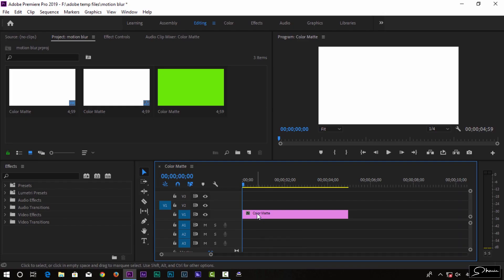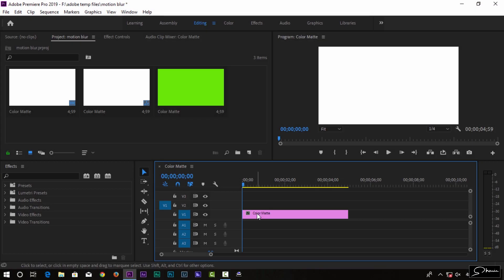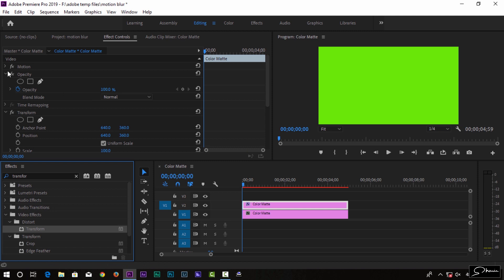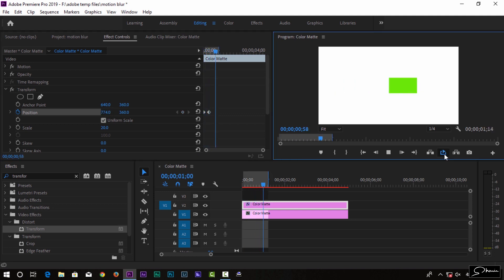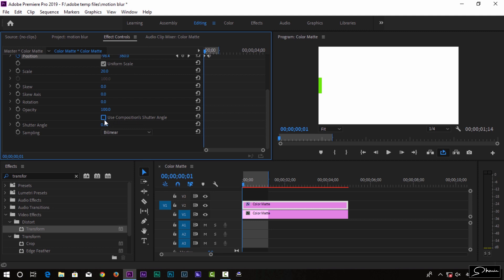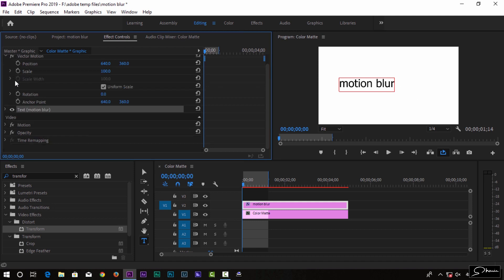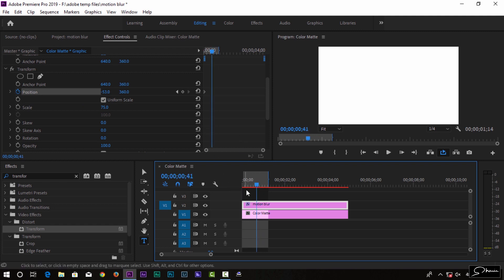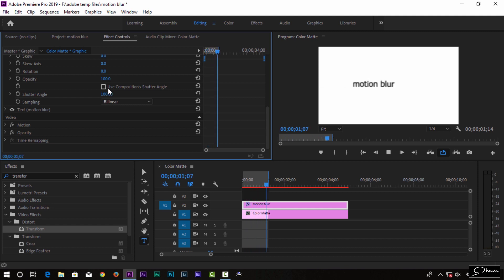How To Create Realistic Looking Motion Blur In Premiere Pro - Malayalam Tutorial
Our Channel Contents : Video editing, tutorial,Filmmaking equipments,photo/videography, travel etc
. mobile used  : Samsung A30s
. Video edited  : premiere pro cc 2019
. Audio edited :adobe audition cc 2019
.Thumbnail     :Photoshop
Free images and videos (credits)